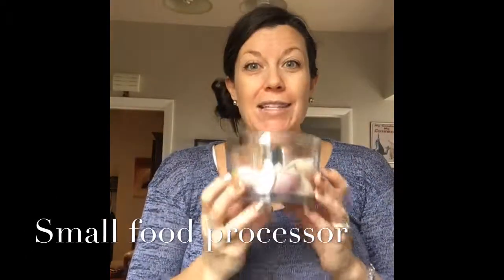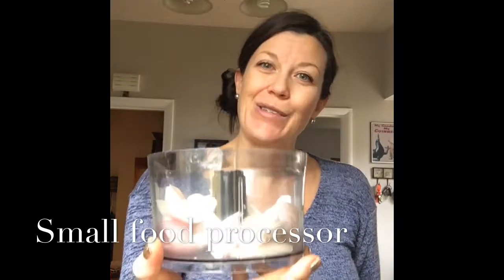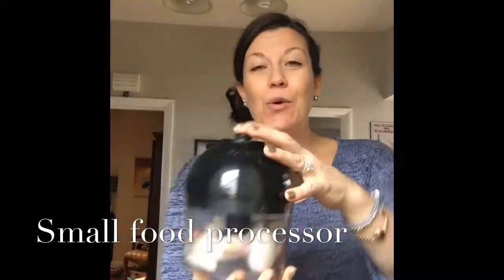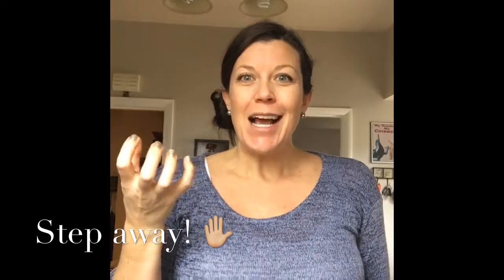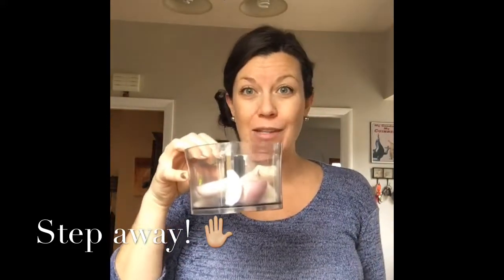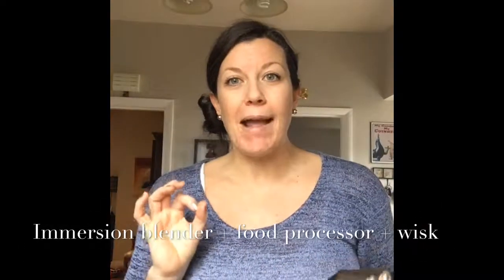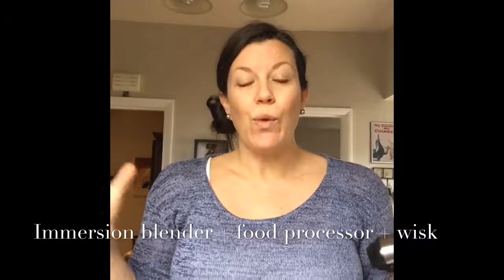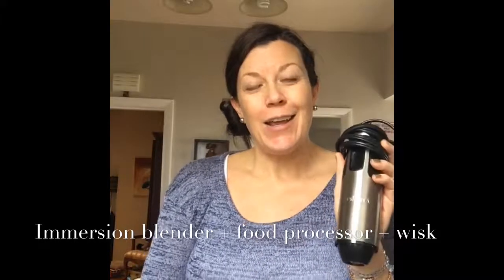How to cut an onion without crying 😭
Join the Veg Out Meal Plan Subscription!